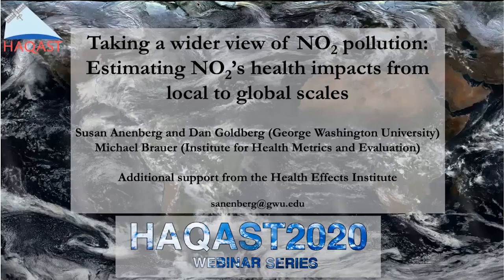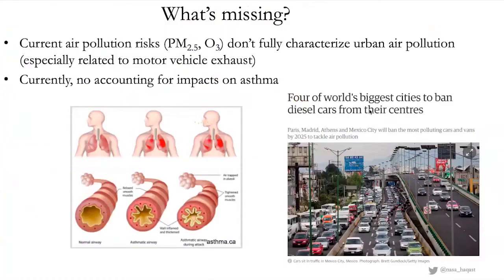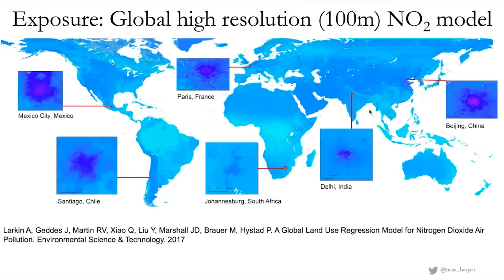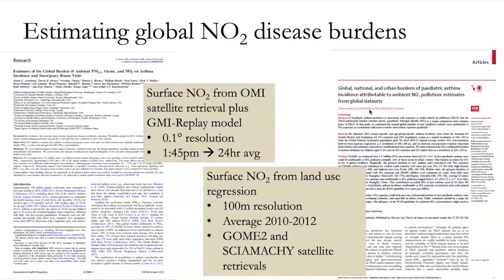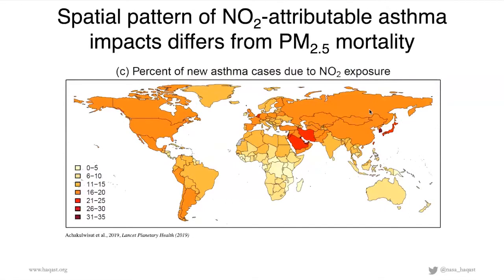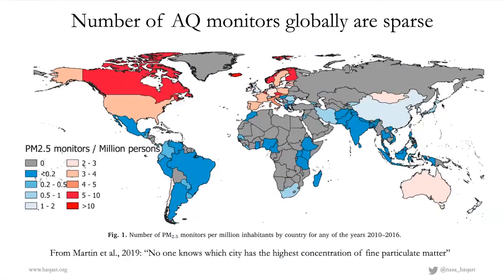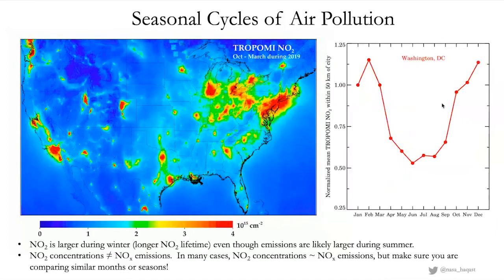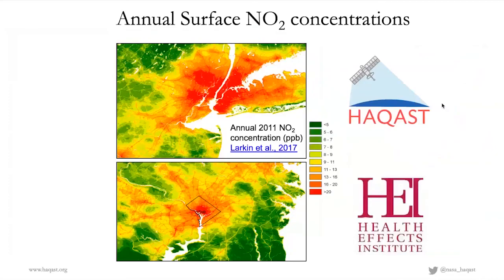Taking a Wider View of NO2 Pollution — Susan Anenberg, Dan Goldberg & Michael Brauer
Taking a Wider View of NO2 Pollution: Estimating NO2’s Health Impacts from Local to Global Scales

Current studies assessing the global burden of disease from air pollution include only premature mortality from PM2.5 and ozone. Several recent meta-analyses of epidemiological studies around the world show that traffic-related NO2 pollution is associated with pediatric asthma incidence. Professor Susan Anenberg, Dr. Dan Goldberg, and Professor Michael Brauer present approaches for estimating NO2 exposure in cities worldwide using satellite remote sensing, as well as recent and ongoing research estimating the global burden of NO2 pollution on pediatric asthma incidence.